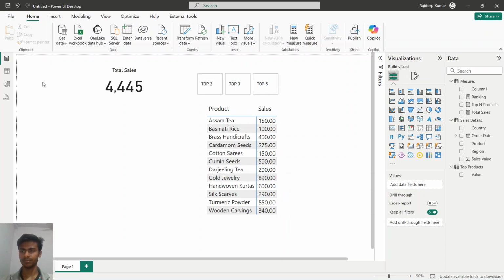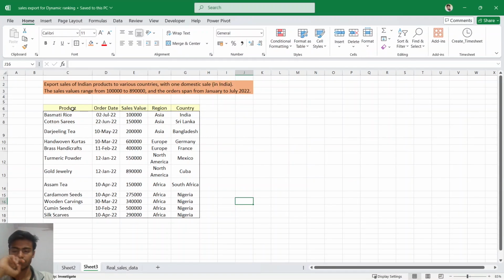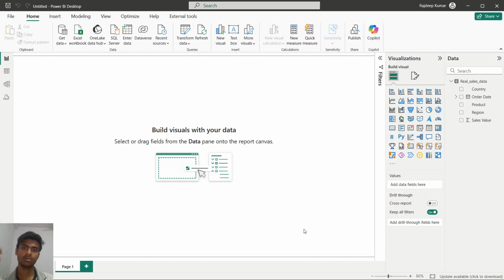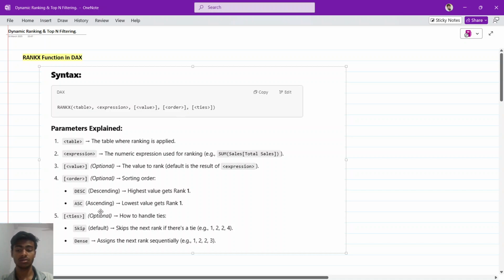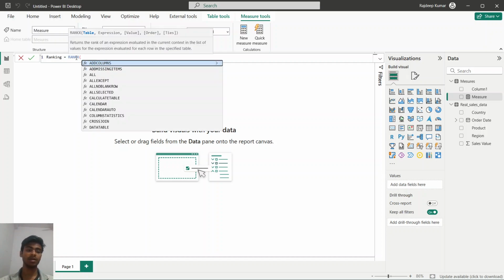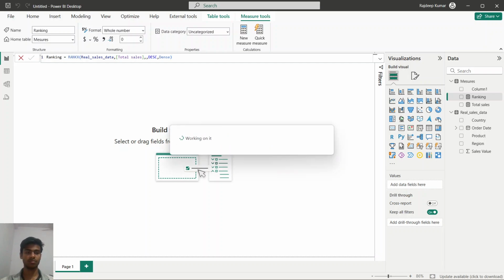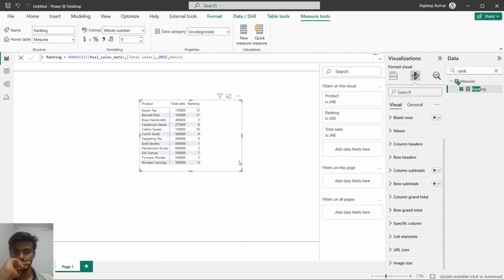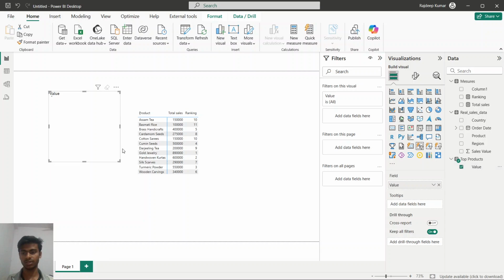Master Dynamic Filtering in Power BI | Boost Your Data Analysis Skills 🚀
Description:
Want to make your Power BI reports more interactive and insightful? In this video, I’ll show you how to implement Dynamic Filtering in Power BI to enhance your data analysis. 📊🔥

You’ll learn:
✅ What dynamic filtering is and why it’s important
✅ Step-by-step guide to applying dynamic filters
✅ How to create user-friendly interactive reports
✅ Best practices for using filters efficiently

Whether you're a beginner or an advanced Power BI user, this video will help you take your dashboards to the next level! 💡